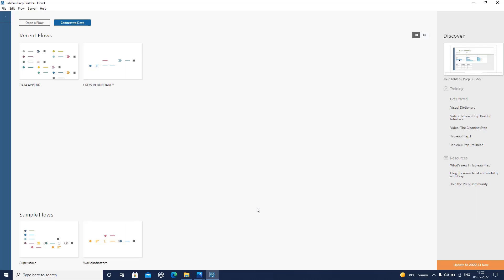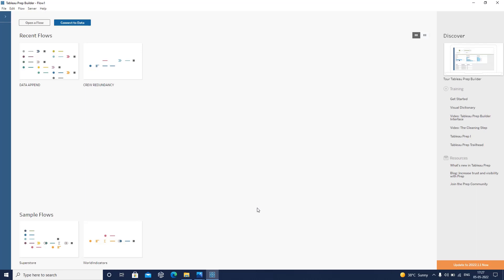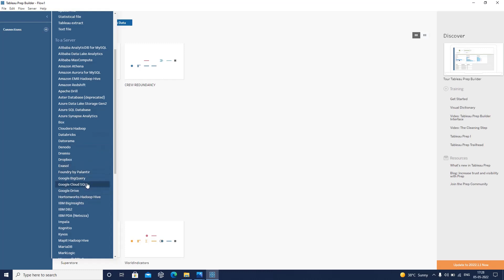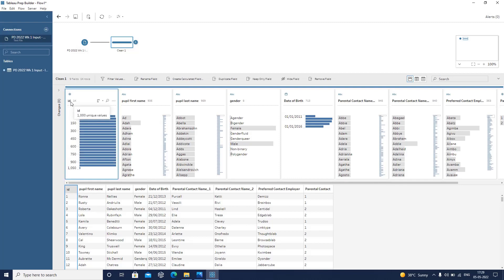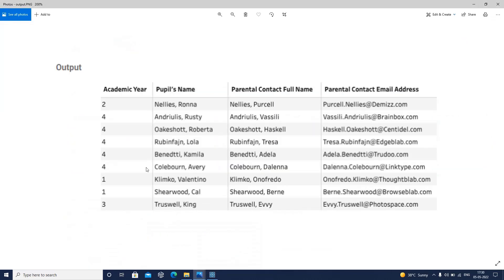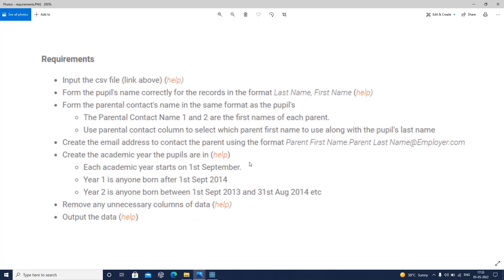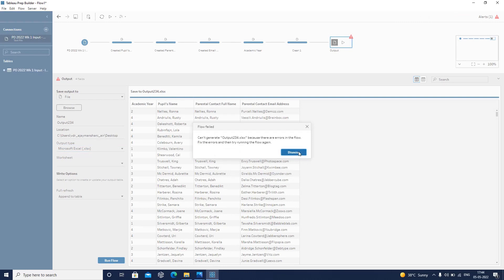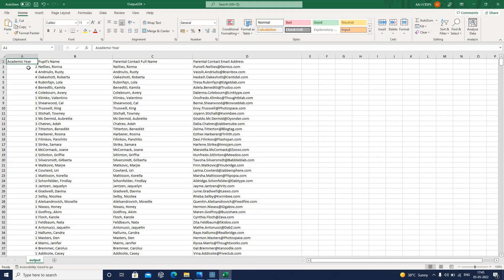DATA PREPARATION/CLEANING USING TABLEAU PREP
Please use headphones while watching the video

In this video you will learn about what and the need of data preparation with the help of of a use case using Tableau Prep.